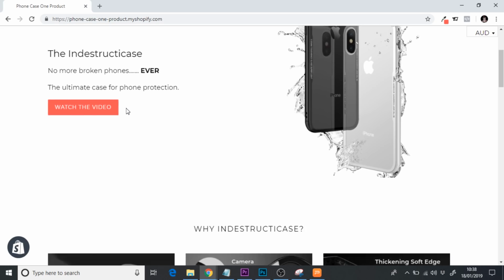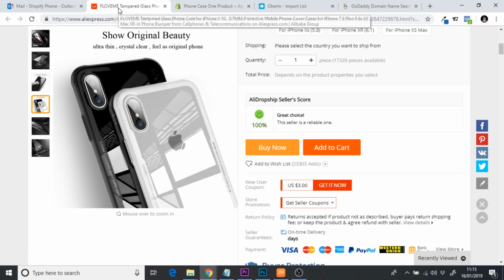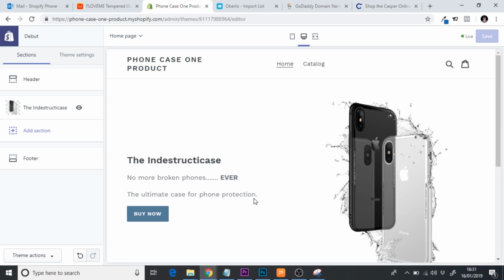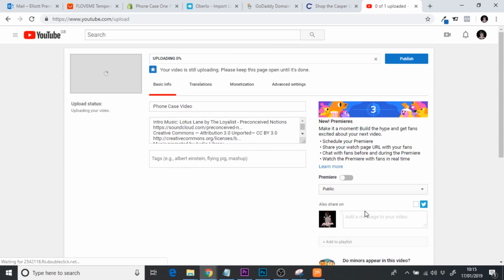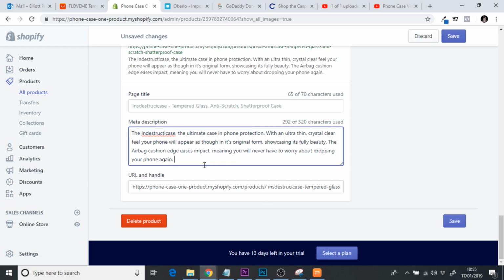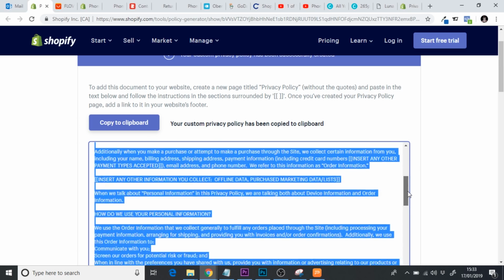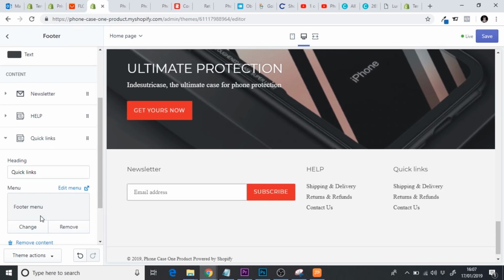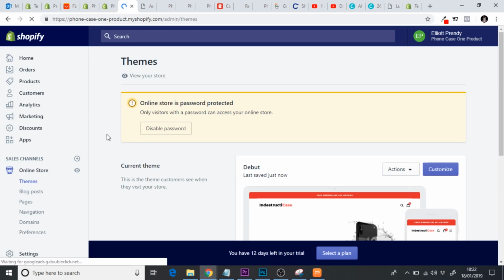How To Build A One Product Dropshipping Store with Shopify (2022)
Today, I will be showing you how to set up a one product dropshipping store using Shopify in 2020. I will be showing you everything step by step in this full length tutorial.

One product dropshipping is an amazing way to get started with dropshipping as it allows you to solely focus on one product and use all your efforts into marketing that product.

One Product Shopify Store Preview: 00:00:00 - 00:02:43
Benefits of One Product Dropshipping: 00:02:44
Type of products that work with One Product Dropshipping: 00:04:49
The Perfect One Product Store: 00:05:09
Features VS Benefits of a product: 00:06:43
Examples of good products for One Product Dropshipping: 00:07:27
Picking a brand name for your store: 00:12:16
Purchasing a domain name: 00:15:08
Signing up for Shopify: 00:15:37
Installing Oberlo: 00:17:30
Importing your first product: 00:18:42
Choosing a product title: 00:20:13
Writing the perfect product description: 00:22:47
Pricing your product & pushing to your store: 00:31:19
Choosing a theme: 00:35:20
Getting the perfect product images: 00:36:38
Customzing your theme (Hero Image): 00:43:13
Choosing store fonts & colors: 00:49:54
Adding a gallery to your store: 00:53:43
Creating product images with Canva: 00:54:53
Adding text & images to your gallery: 00:59:12
Adding a product video to your store: 01:05:53
Editing your product video: 01:07:09
Uploading the product video to YouTube: 01:13:40
Uploading product video to your store: 01:15:14
Adding Anchor Links to Shopify: 01:19:26
Finishing off your landing page funnel: 01:27:45
Adding Images to your Product: 01:36:28
Editing the menu: 01:41:30
Creating a logo: 01:42:58
Creating a Returns & Refunds page: 01:49:01
Creating a Contact Us Page & Form: 01:53:16
Creating a Privacy Policy page: 02:01:19
Creating a Terms of Service page: 02:10:17
Creating a Shipping & Returns page: 02:14:23
Adding a footer menu: 02:23:11
Adding a Currency Converter app: 02:29:01
Adding a Sales Timer app: 02:32:24
Adding an Abandoned Cart app: 02:42:53
Connecting a domain to your Shopify store: 02:51:03
Adding an announcement to your store: 02:51:55

ENTER INTO THE MASSIVE GIVEAWAY: 02:53:06